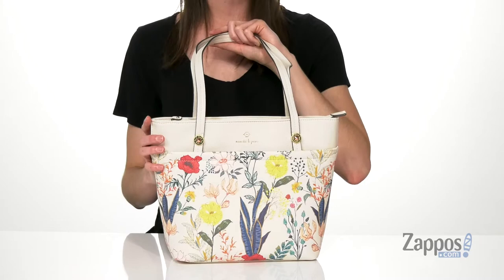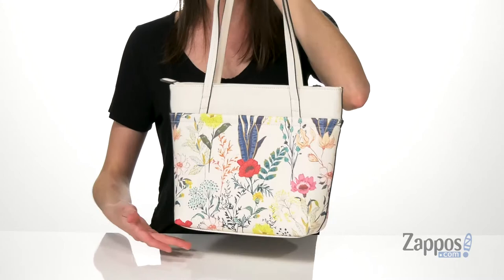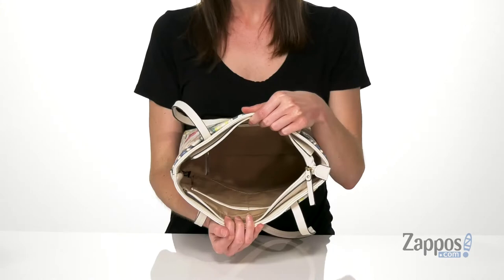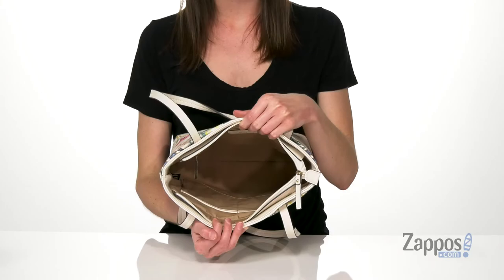Nanette Lepore Makena Shopper Bag SKU: 9428049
Maximize your look with this faux-leather Nanette Lepore&reg; Makena Shopper Bag featuring dual shoulder straps and a zipper closure.
Exterior boasts an embossed brand detail and a snap pocket.
Lined interior includes one zipper pocket and two slip pockets.
Imported.